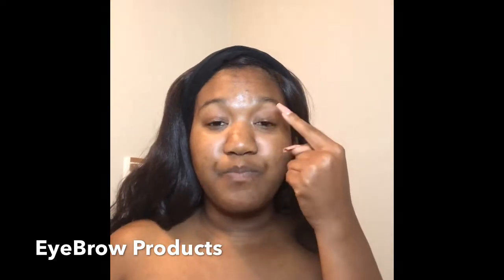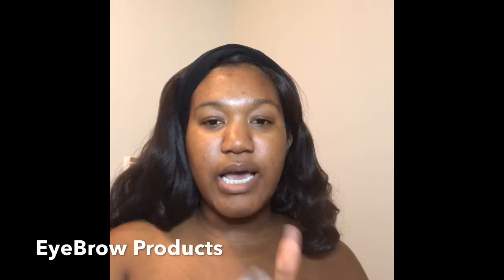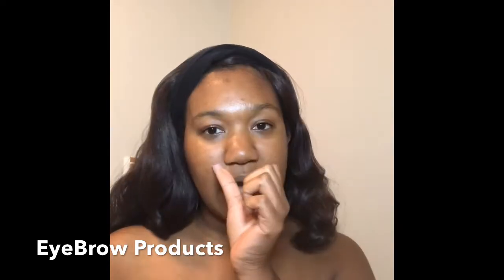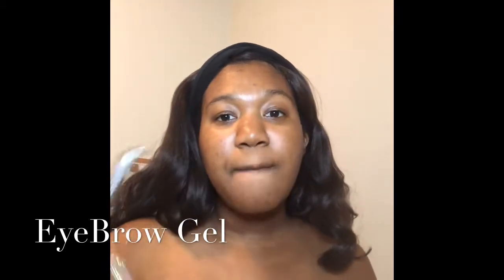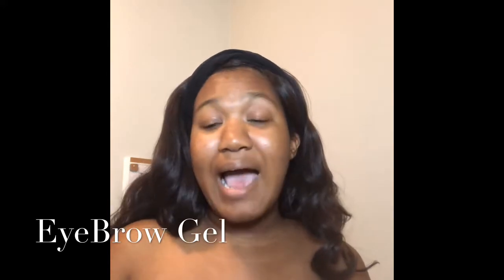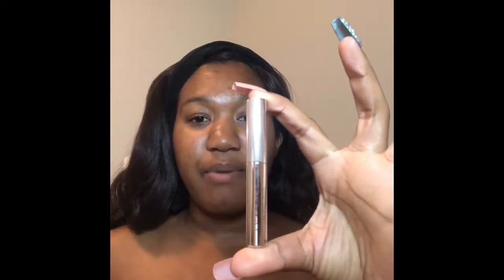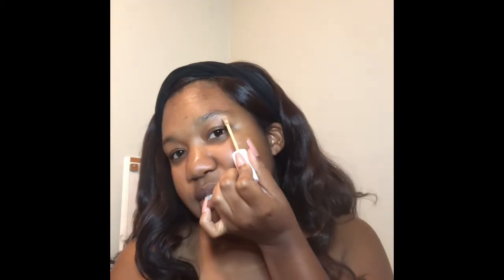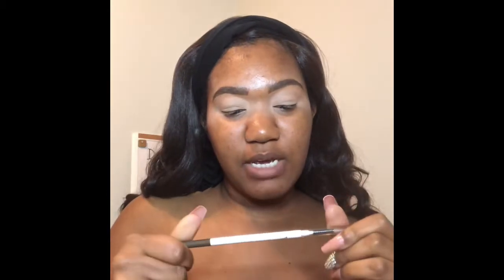How To: Eyebrows: BH Cosmetics, Makeup Revolution, ABH, Colourpop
Hi Guys, This video is all about the brow and eyelid base process. I am giving key products that are in my brow and base application and also a couple of different options! Thank you so much for watch!!!

🌼Don’t Forget To Give Someone Your Smile Today🌼

***Full Product List Below***

Eyebrow Products:
Pencils
1. ColourPop- Precision Brow Pencil
        Cool Cocoa
2. BH Cosmetics- HD EyeBrow Pencil
        Brunette
3. Morphe- Micro Brow Pencil
       Java
4. L.A. Colors- Brow Pencil
       Dark Brown
5. Wet n’ Wild- Kohl Eyeliner
       Simma Brown or Marron
6. Nicka K- EyeBrow Pencil
       Brown
Pomade:
7. NYX-Tame&Frame Tinted Pomade
        Espresso
Concealers:
1. L.A. Girl- Pro.Conceal
        Toffee and Fawn
2. NYX- Full Coverage Comcealer
        Tan Bronzè
3. Makeup Revolution- Conceal & Define
       C12
4. NYX- HD Studio Photogenic
        CW07
5. Colourpop- No Filter Concealer
       Medium Dark 36 and Dark 40
EyeBrow Setting Products:
1. L.A. Colors Browie Wowie
       Light
2. Anastasia Beverly Hills- EyeBrow Gel
        Clear and Dark Brown
3. Any Clear or Brown Mascara